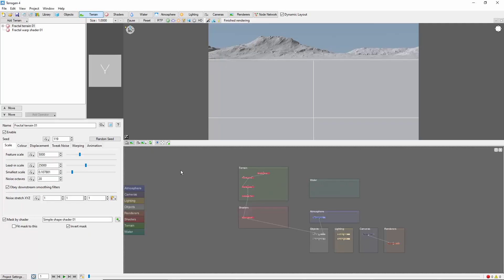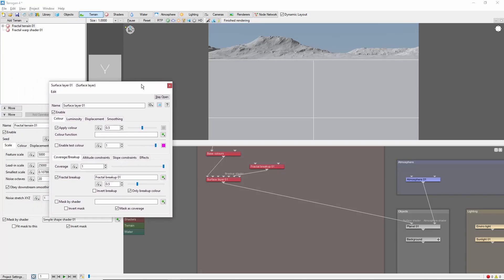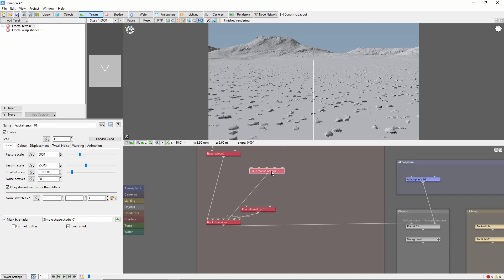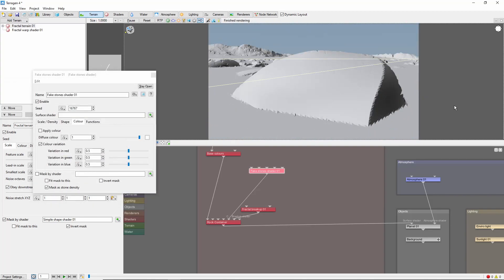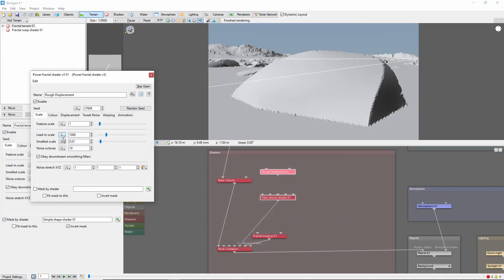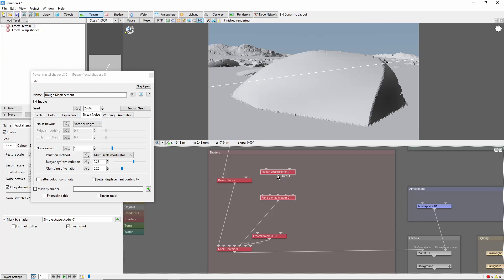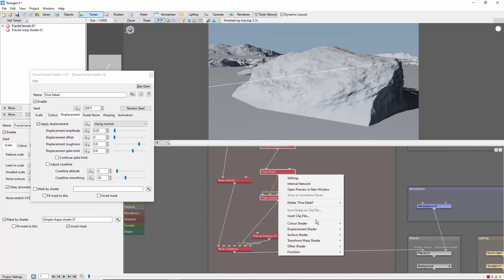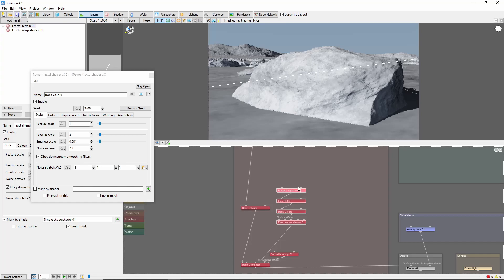Terragen 4 Basics: Fake Stones Shader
A quick introduction to using the Fake Stones shader in Terragen.  Covers fake stone basics, displacement, and shading.  This video is part of an introductory tutorial series on Terragen 4.